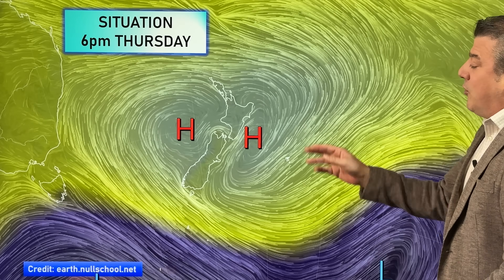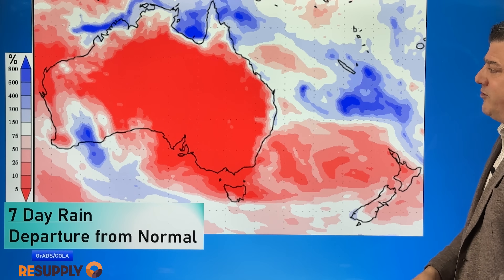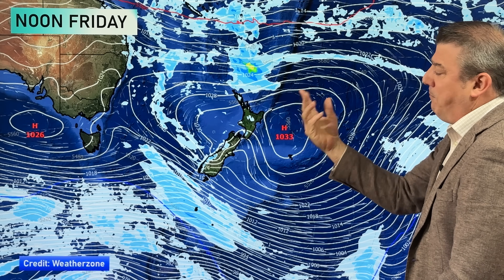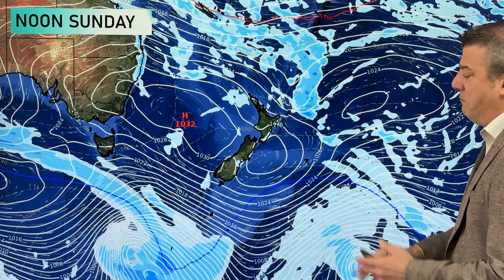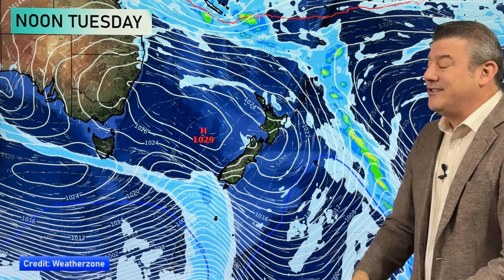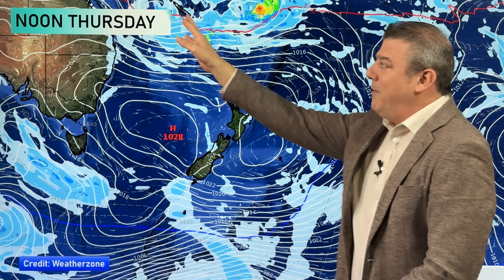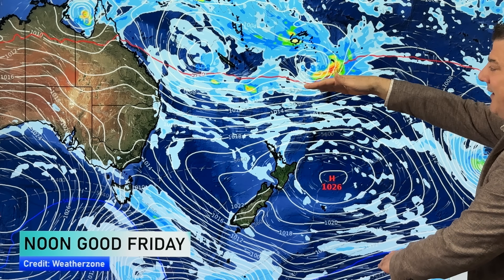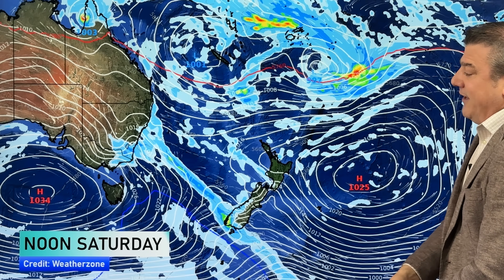NZ 9 Day Outlook with high pressure, southerlies and tropical life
High pressure continues to dominate most of NZ’s weather with the next cold front arriving on Monday with another burst of wind, rain and alpine snow - but it looks to fade fast going into Tuesday as more high pressure arrives.

High pressure looks to control our weather going into the Easter weekend - but is not locked in yet. The tropical lows north of the country are still expected to develop - but whether they affect NZ or not is not locked in yet, due to the powerful high pressure belt still passing over the country.